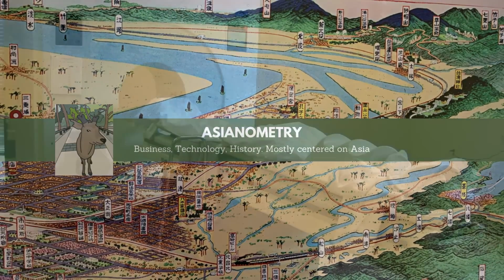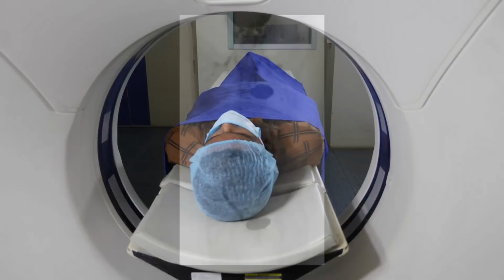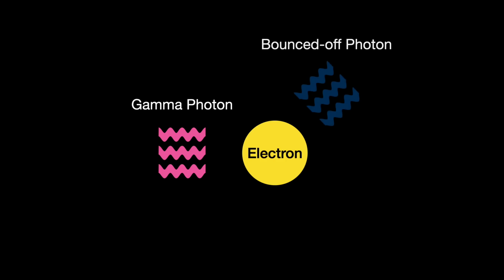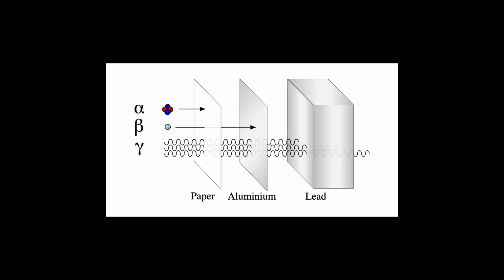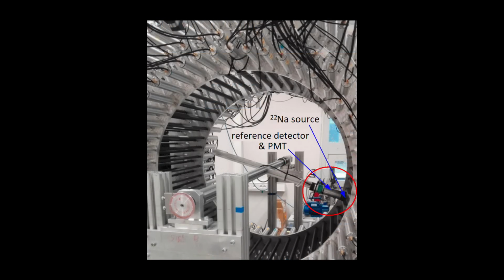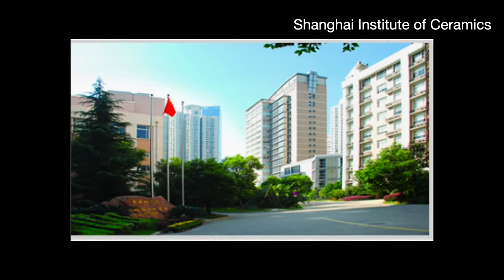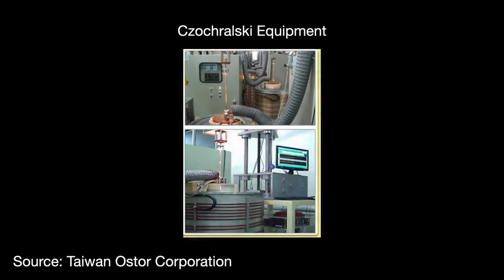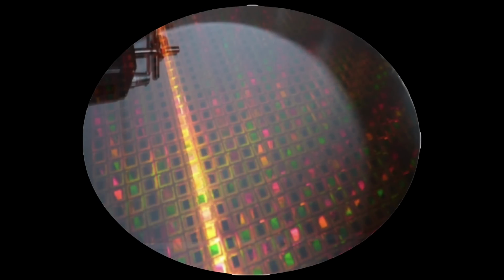The Glowing Crystals Behind a PET Scan